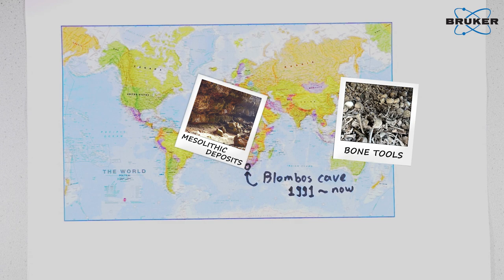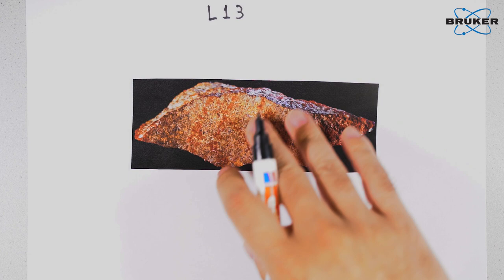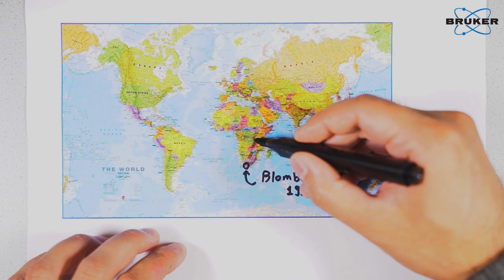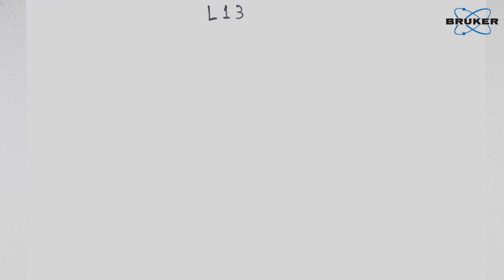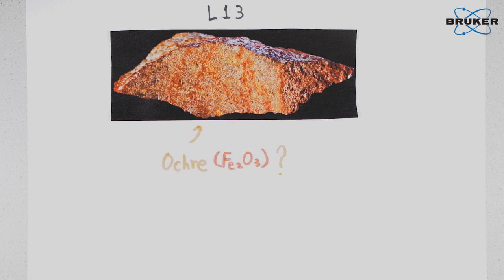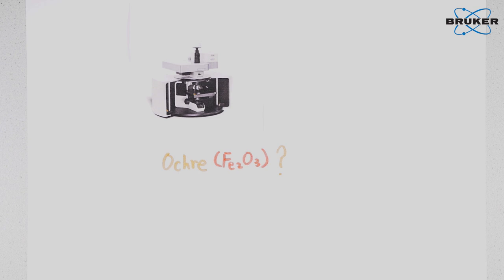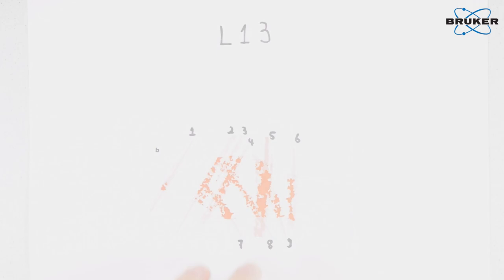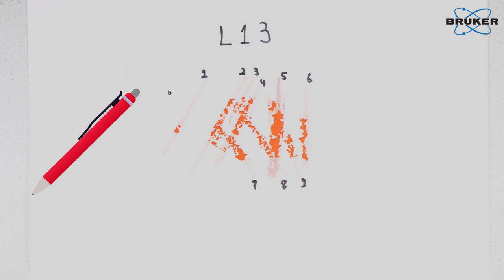Mankind’s Earliest Drawings | Raman for Beginners | Archeology and Art Conservation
Raman microscopy is an important tool in archaeological research and has helped to answer unsolved questions on many occasions. In this video, Di Yan talks about the first ancient drawings in human history and why Raman microscopy was applied to investigate them.